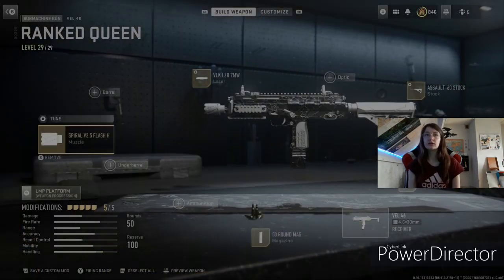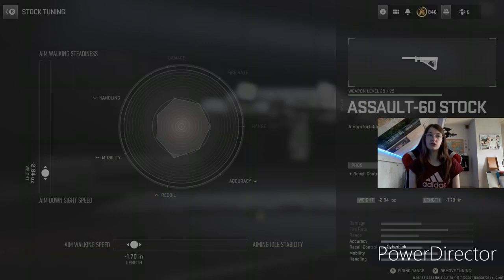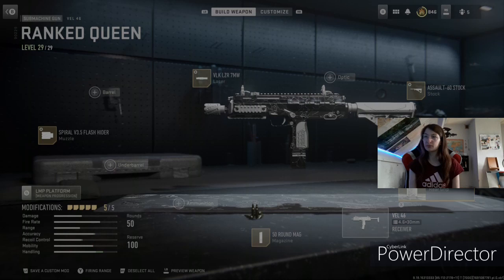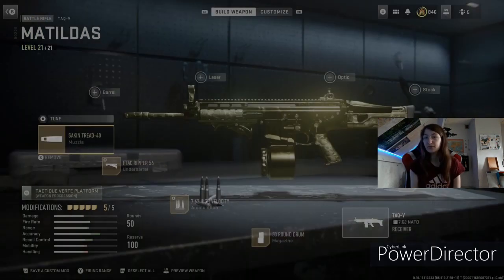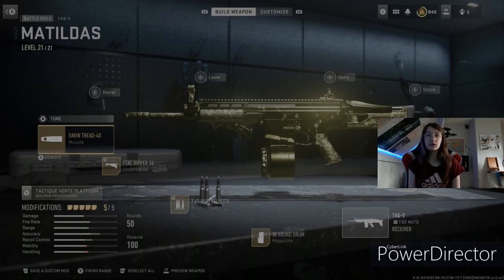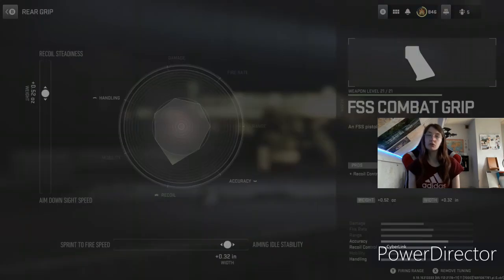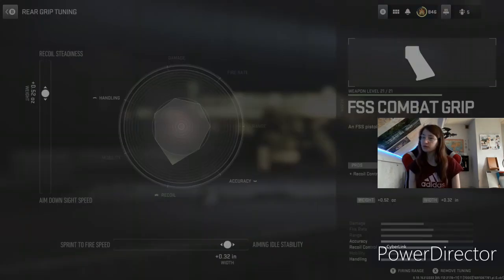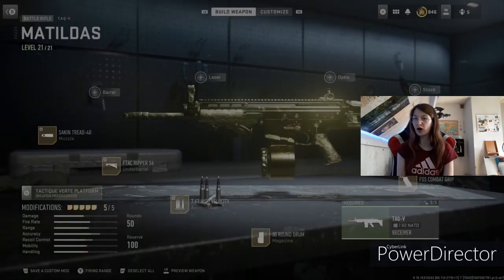COD warzone 2.0 this mp7 build is meta [english]